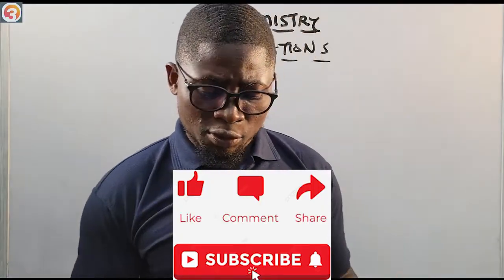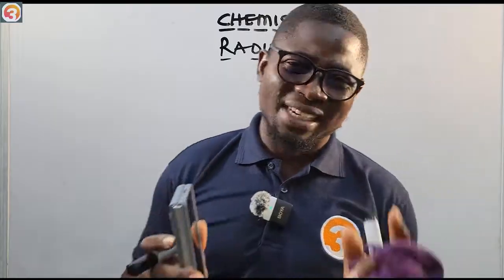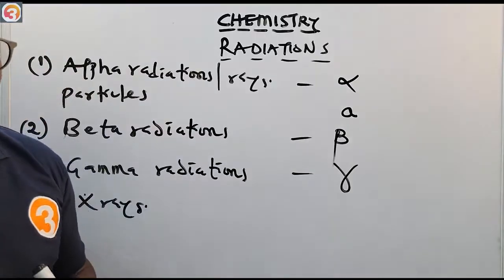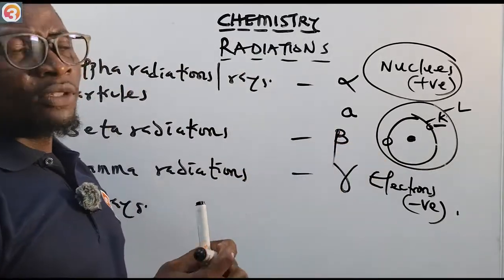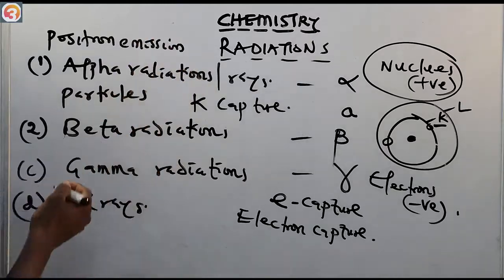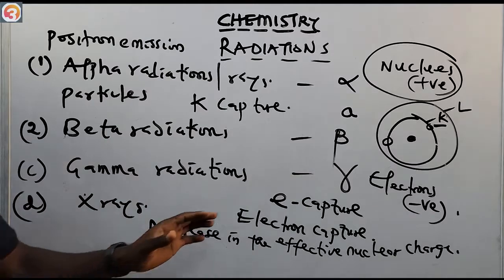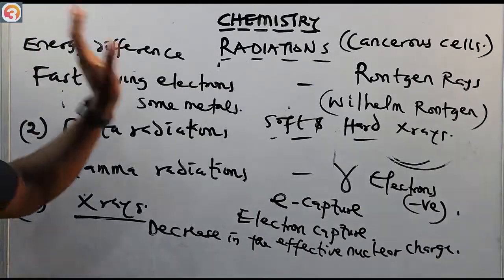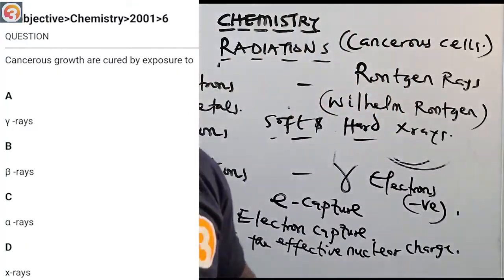JAMB Chemistry 2026 EP 147 - Radiations Types of Radiations Emitted By Radioactive Substances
☢️ JAMB Chemistry  EP 147 | Radiation & Types of Radiations Emitted by Radioactive Substances

Prepare effectively for JAMB, WAEC & NECO Chemistry with Episode 147, where we explain Radiation and the Types of Radiations emitted by radioactive substances in a clear, exam-focused manner. This lesson covers alpha particles, beta particles, gamma rays, their properties, uses, dangers, and how they appear in JAMB CBT and WAEC Chemistry questions.

You’ll gain a strong understanding of radioactivity, learn how to distinguish between different types of radiation, and discover smart techniques for answering exam questions correctly. Perfect for students revising for exams or building a strong foundation in Chemistry.

🎯 What You’ll Learn in This Video:
✅ Meaning of radiation in Chemistry
✅ Alpha, beta, and gamma radiations explained
✅ Properties and differences between radiations
✅ Uses and hazards of radioactive substances
✅ Likely JAMB & WAEC exam questions

📚 Recommended for:
JAMB  candidates | WAEC  students | NECO candidates | Chemistry students | Science students

📌 Learn the concepts clearly, practice consistently, and succeed in Chemistry exams.